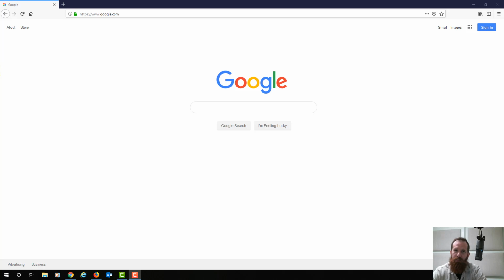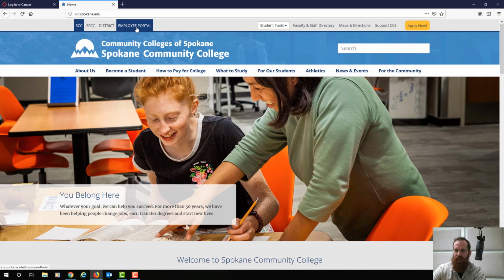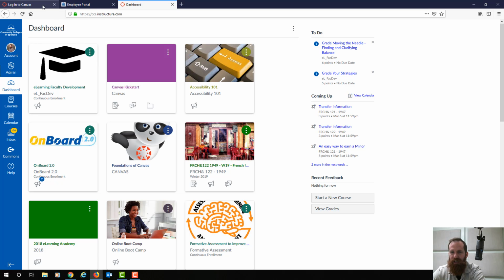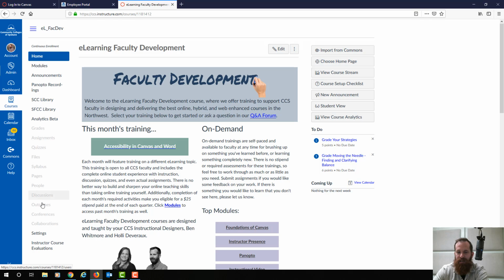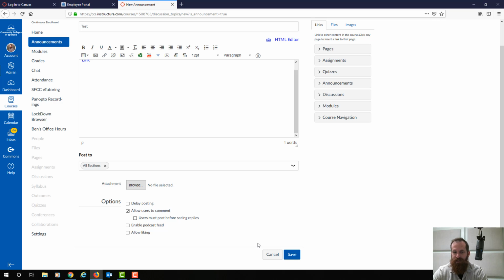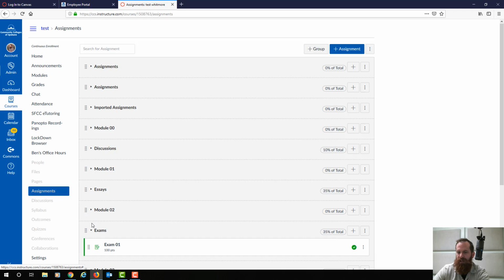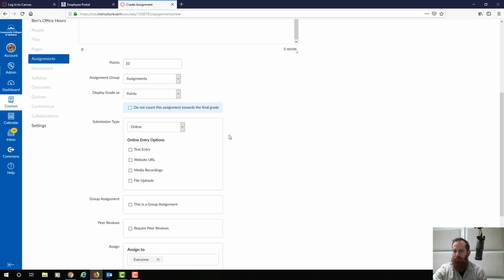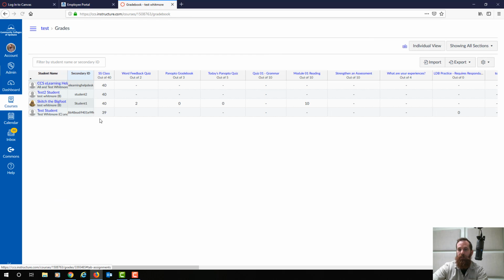Loggin in, Announcements, and Building a Gradebook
Video for logging in to Canvas at CCS, how to use announcements, and building out assignments for the gradebook. This video is intended for users just getting started with using Canvas for their on-ground classes.